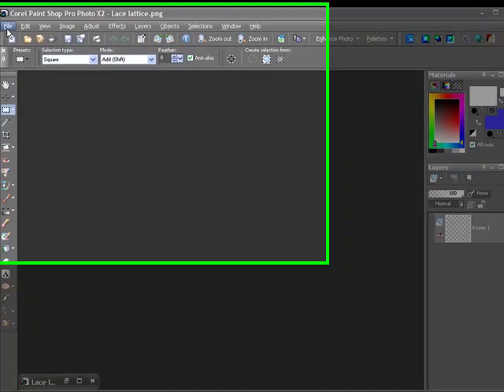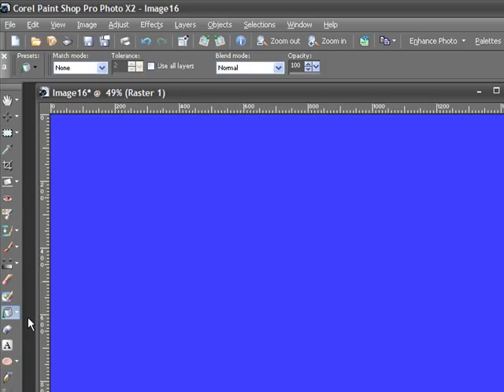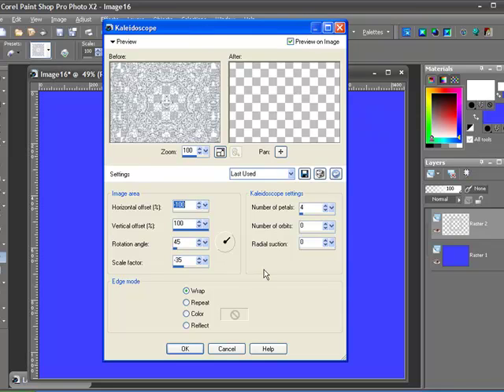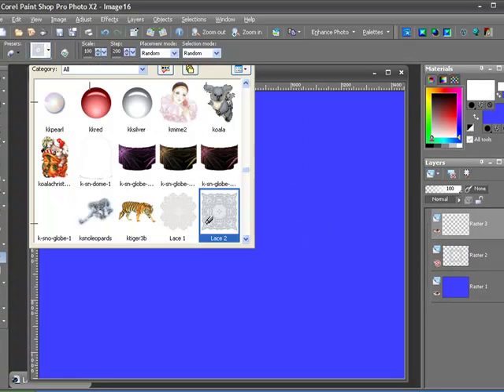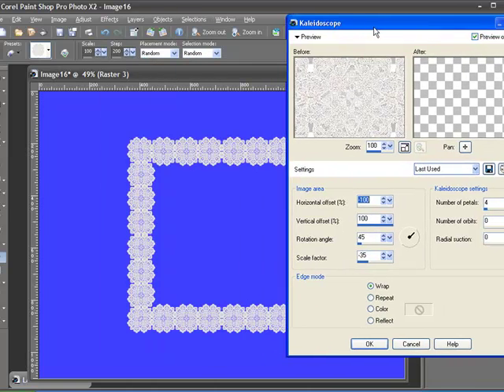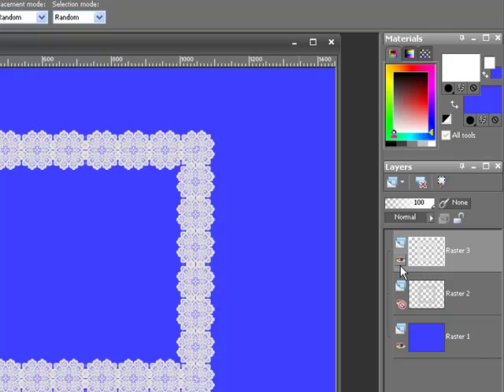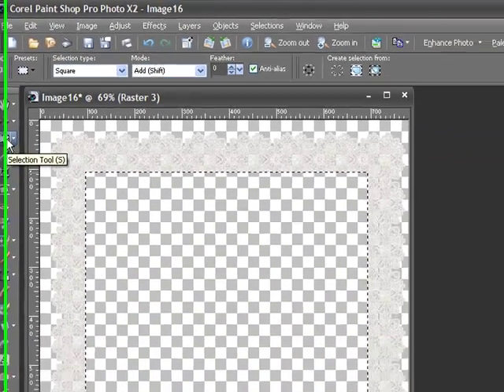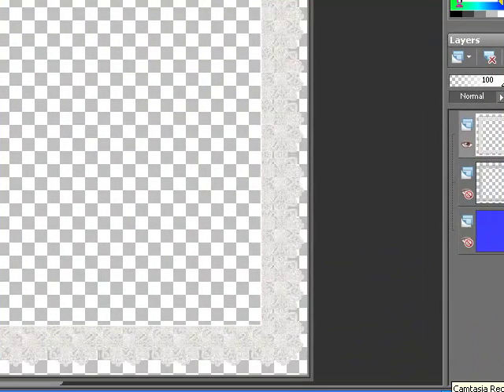PSP4E How to Make a Square Lace Frame.mp4